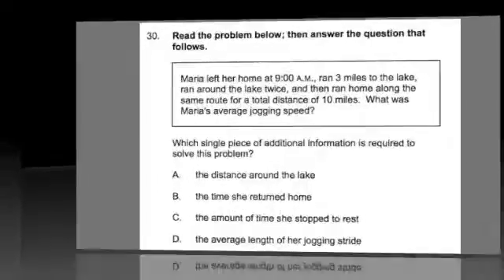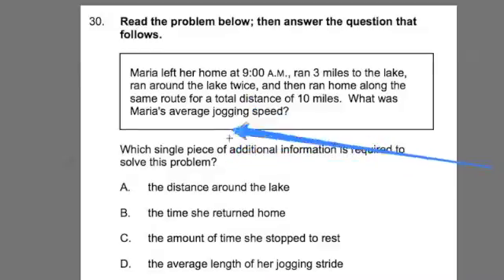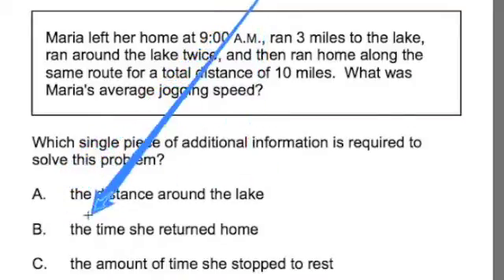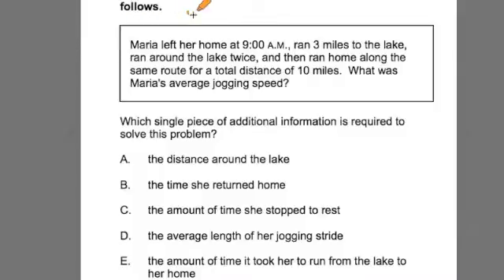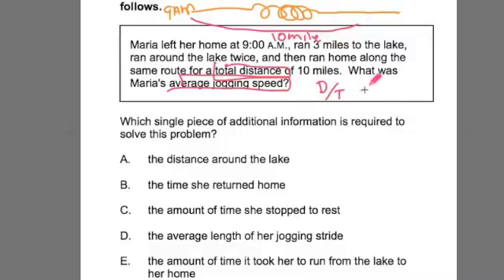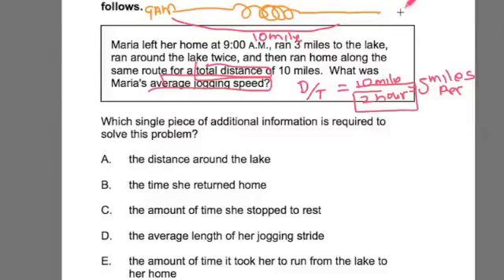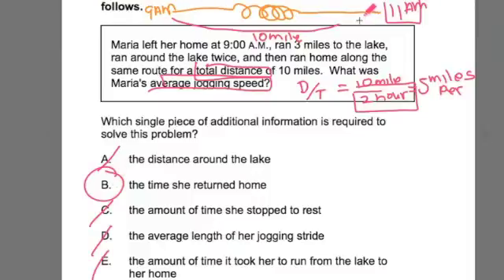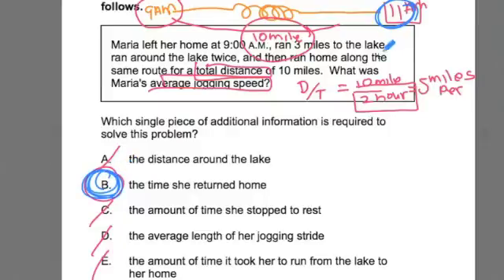CBEST MATH #30 ~ Algebra WP4 ~ GOHmath.com